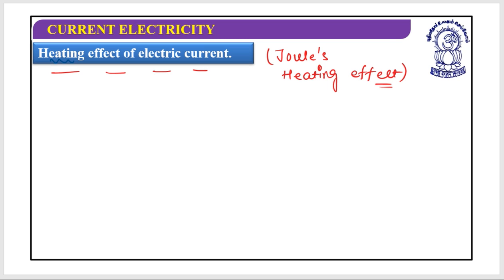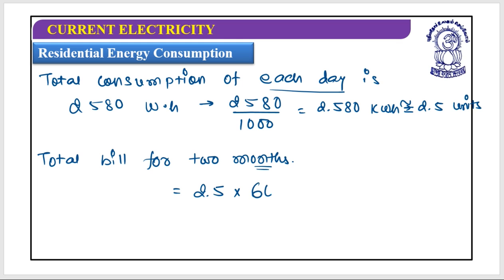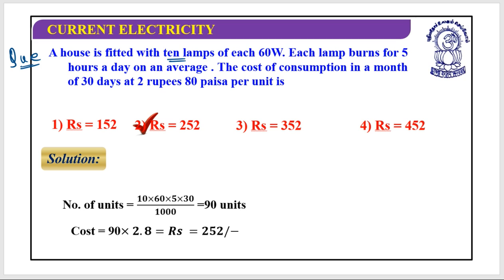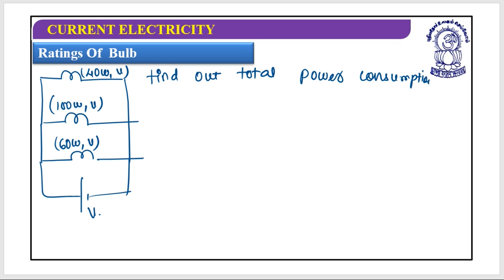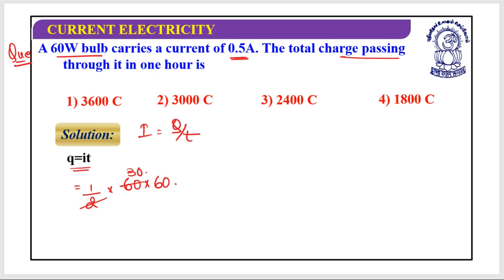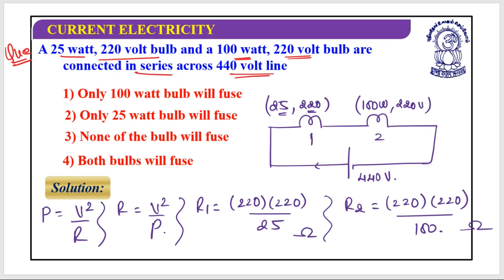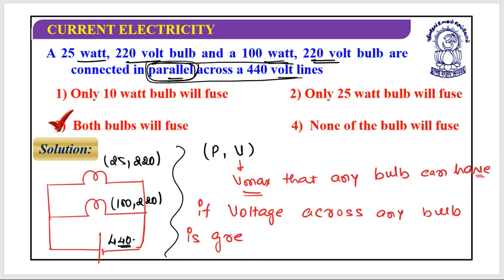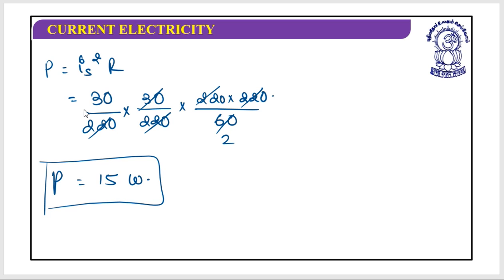NEET & IIT-JEE | PHYSICS | CURRENT ELECTRICITY | LECTURE 10